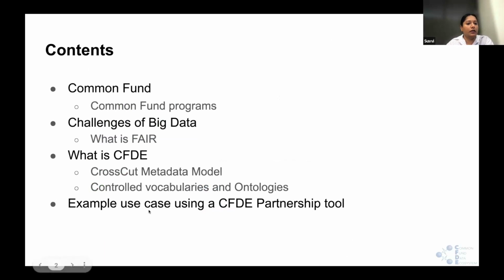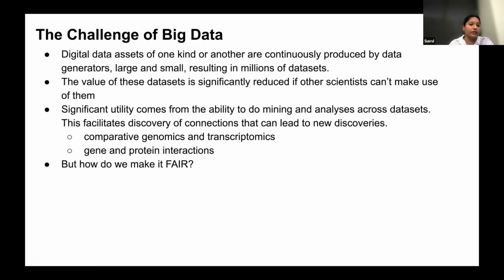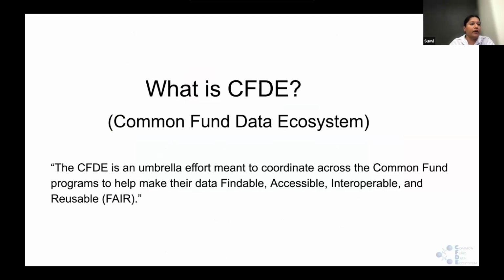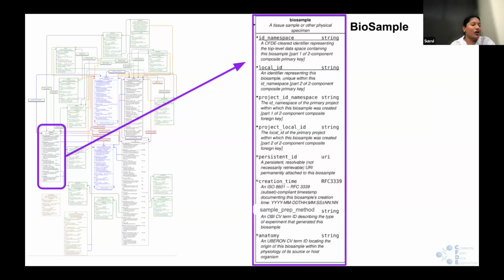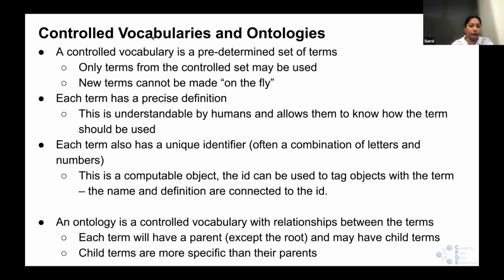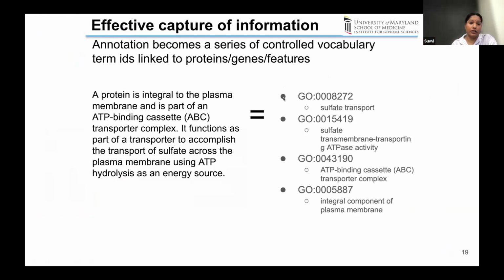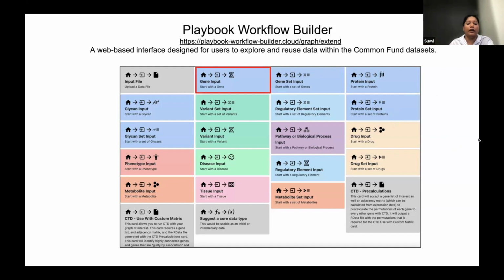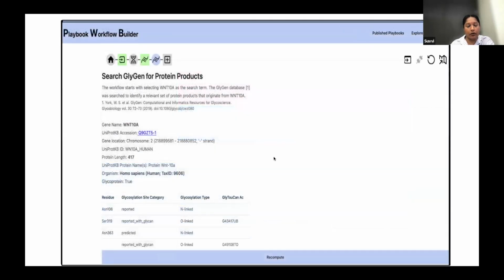Part 3: Common Fund Data Ecosystem (CFDE)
Presenter: Suvarna Nadendla

Abstract:
Introduction into NIH Common Fund Data Ecosystem (CFDE).
Chapters:
00:00 Introduction
01:36 The Common Fund program
04:51 Challenges of Big Data: What is FAIR?
08:11 What is CDFE?
10:26 CrossCut metadata model for data access
16:40 Controlled vocabularies and ontologies employed in CFDE
25:20 Examples use case using a CFDE partnership tool